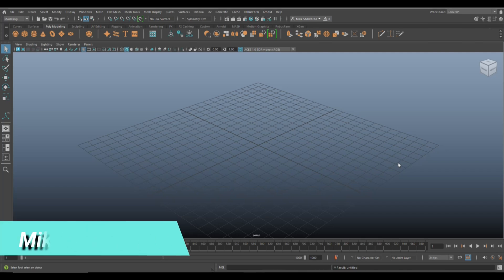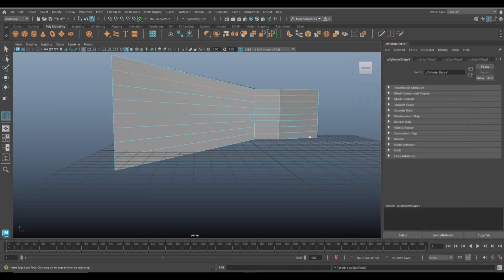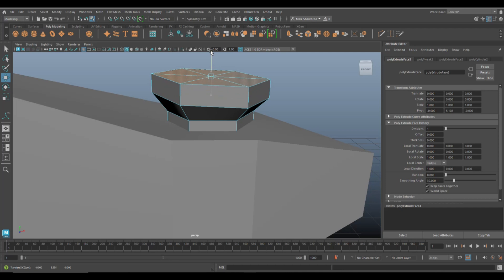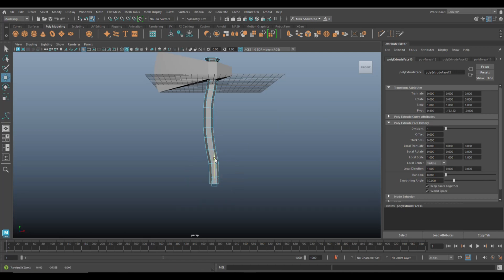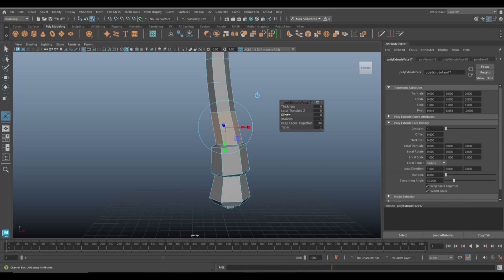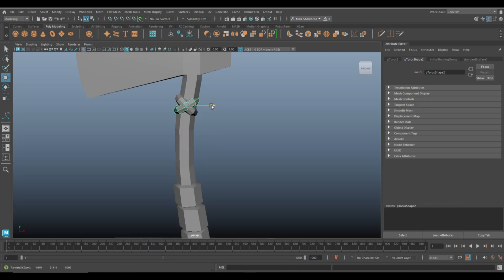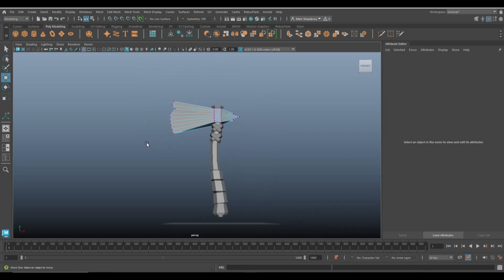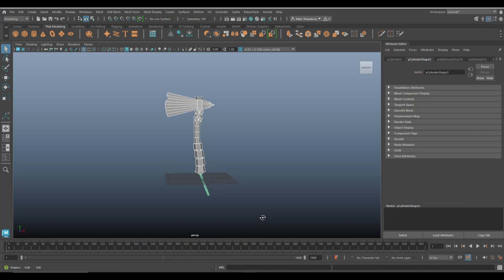Let's model a Low Poly 3D Battle Axe in Maya ( Subscriber request )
Let's do a subscriber request video and model a Low Poly Battle Axe in Maya 2024